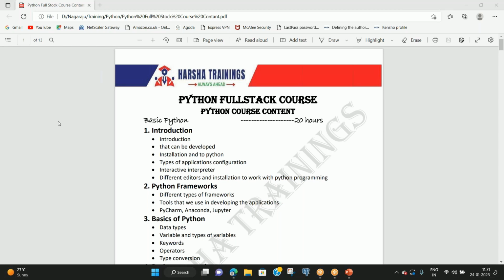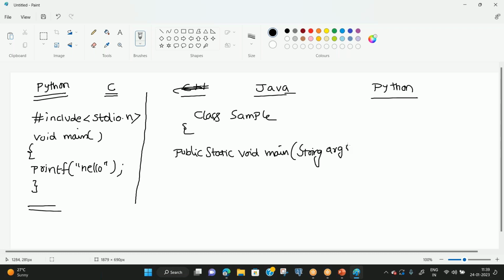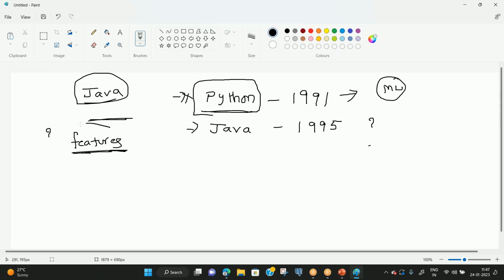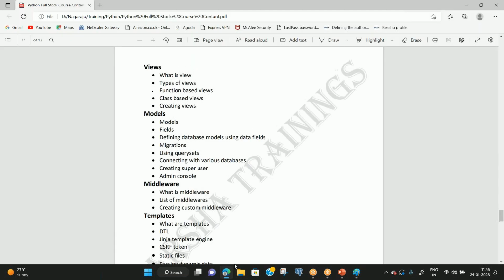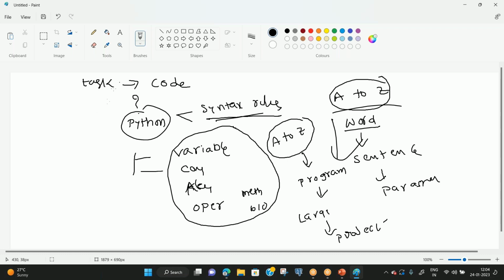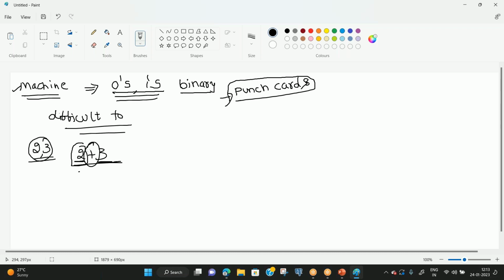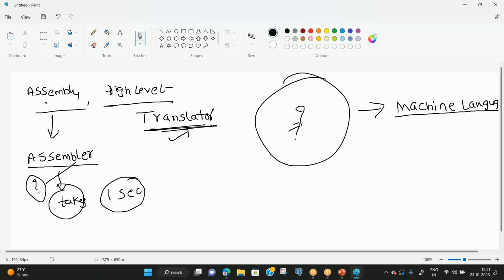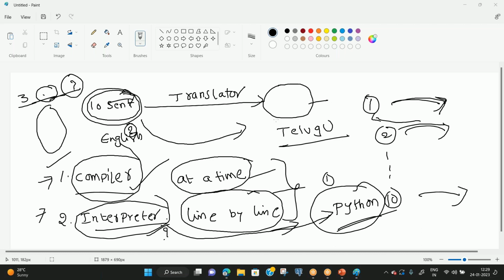Python Demo 01 | Introduction to Python | Python Tutorial for Beginners | Python NewBatch 2023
Hello All! In this video, we have discussed about Python Demo 01 | Introduction to Python | Python Tutorial for Beginners | Python NewBatch 2023

pega
pega pega
pega developer
pega interview questions and answers
pega knowledgebase
data transform in pega
pega portal
pega bytes
case management in pega
pega tutorial
pega course
pega news
Pega Tutorial
Pega tutorial for Beginner
Pega CSA
Pega CSSA
Pega LSA
Pega Interviews

Regards,
Harsha Trainings,
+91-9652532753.